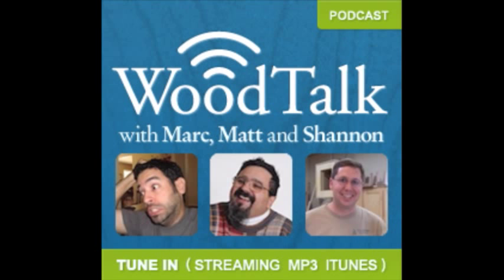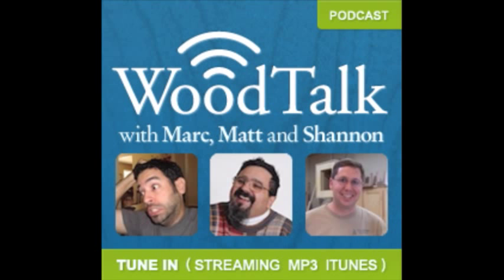Wood Talk #152 - Chisels for the Win!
On today's show, we're talking about essential hand tools for power tool woodworkers, router speeds, keeping a sharp edge on your tools, and using bandsaw blades for hand saws.

What's on the bench?
Marc - More humidor stuff, $250 worth of veneer
Matt - resaw fiasco
Shannon - finished up the treadle lathe, time to play

What's New?
- Archie sent a link to another woodworker who can make you green w/envy
- Ryan - here is a pretty cool video of a guy making a rocking chair with no power tools.

Poll of the Week
- Do you turn?

Kickback
Kenji- I'm using DMT diamond plates and a little tip I learned is that there is a break-in period for these particular stones. When they are brand new they are a lot coarser than they're supposed to be. And your first initial use on them will not yield the near 0 radius edge you're looking for. But after you've used the stones for a little while they will break in and you'll knock off all the bigger grits on the stone which prevent the mirror finish you're trying to achieve.

Dave - I know it's been mentioned on the show before, but this is a really quick reply about the conundrum of the listener about which tool to purchase for trimming tenon cheeks. Shannon was talking about using a router plane and capacity issues on longer tenons, which is true. So why not make your own router plane with one side longer than the other, and keep it just for the purpose of trimming tenons?

Top 3 Hand Tools for Power Tool Woodworkers Discussion

James -
I have a variable speed Bosch router than can run between 8,000-25,000rpm. I'm looking for some type of guideline to follow when working with different thicknesses and densities and bit diameters. So far, this router is outstanding (as all Bosch tools are!!!) and I usually run it around 12,000rpm for most projects. I'm planning on punching dog holes in my 6/4 maple workbench top and really don't want burn up the motor, the bit, or least of all the workbench top. When do I increase/decrease
speeds?

Christopher -
I am having trouble keeping a working edge on my plane irons.
I am using a king 4000 grit waterstone as my final step in sharpening and I get a very nice edge on them but it never seems to last for more than a few days of infrequent use. Do you have any ideas?

Hutch -
What is your take on using band saw blades, cut to length, for use in turning, bow, and frame saws?